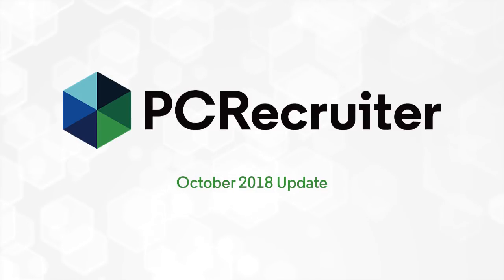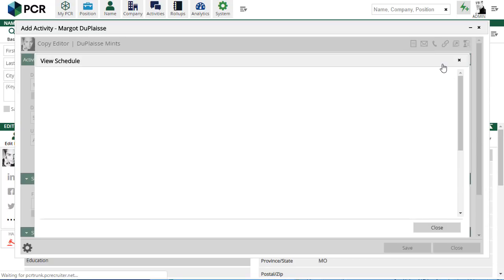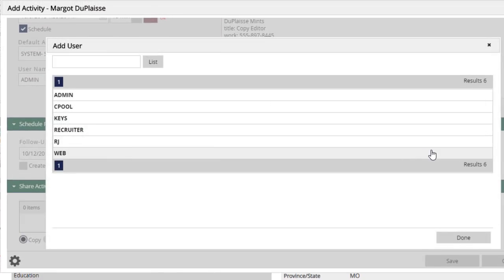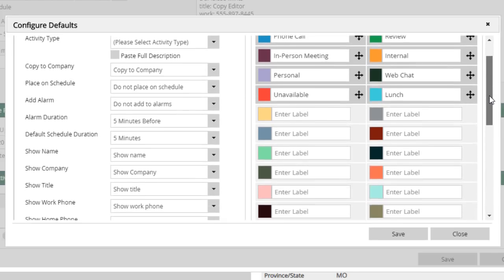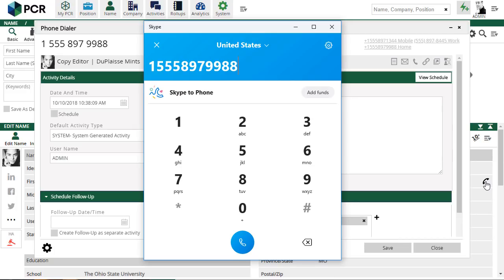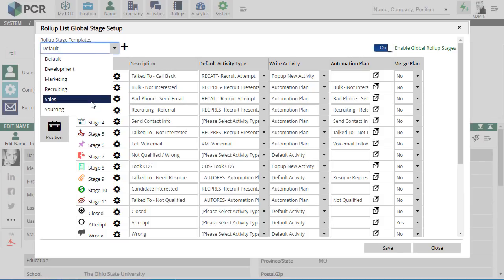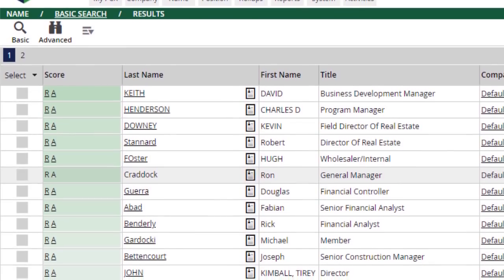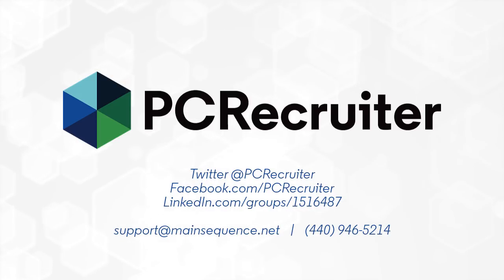October 2018 Update - Activity Screen & Global Rollups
This week our PCRecruiter.net hosted users will get a new update which features a revised 'New Activity' panel and an admin panel for creating database-wide Rollup Stages.